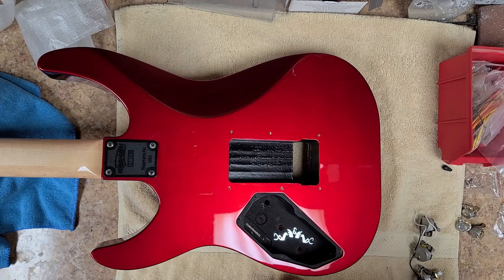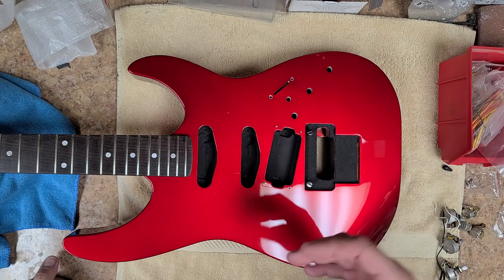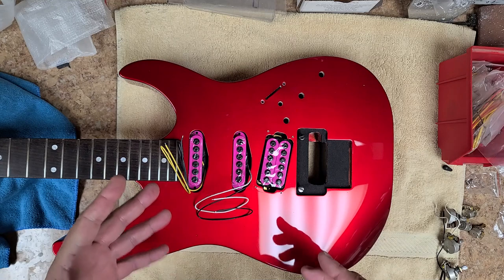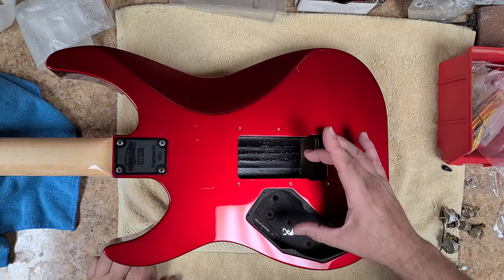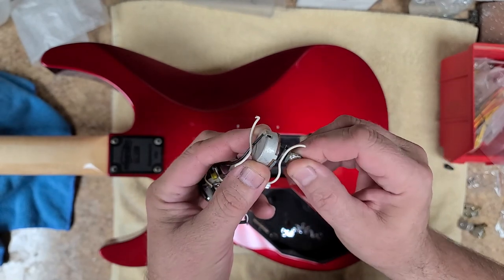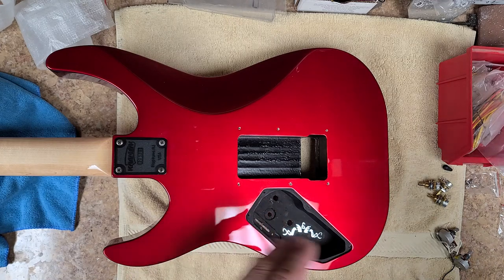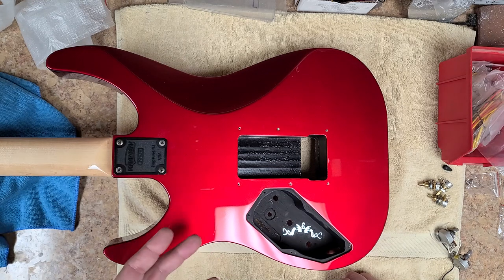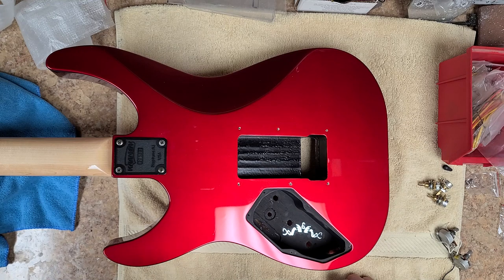Kramer Pickup Question for You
Welcome...  This is a question for you guys. What should I do?